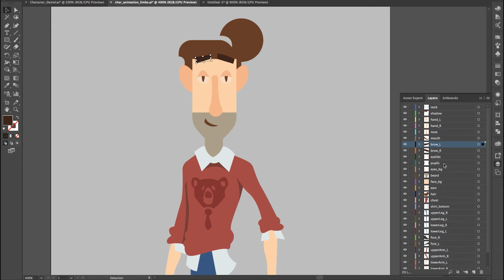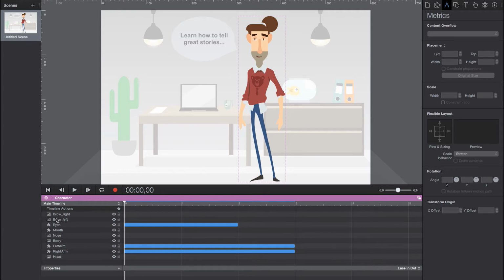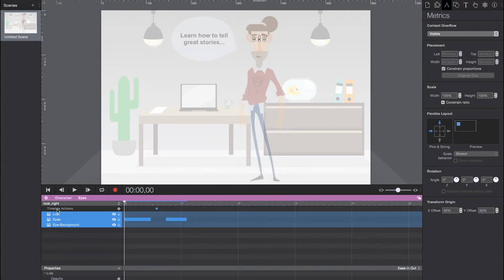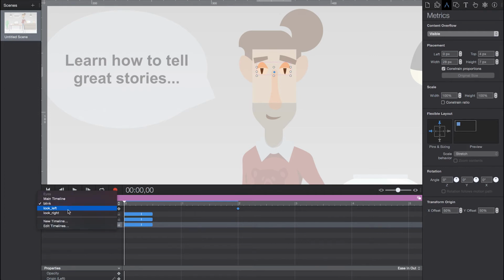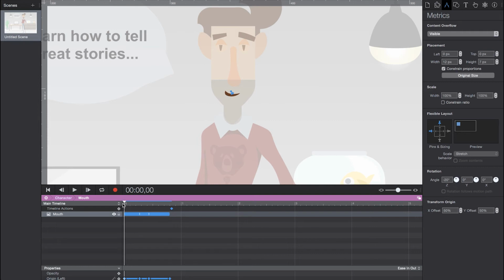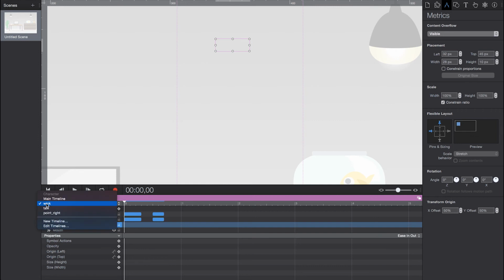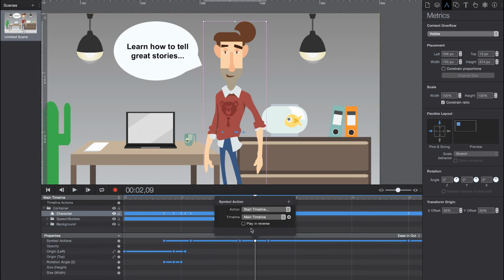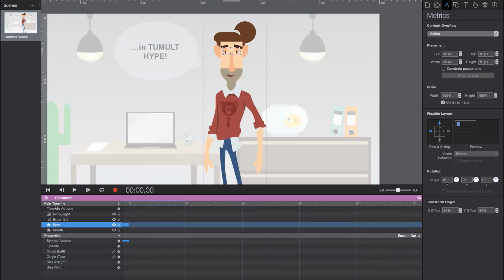TourDeHype: Character Animations for Explainer & Co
Tour De Hype - the primary asset and sample Hub for Tumult Hype. Check out free samples, tutorials and assets